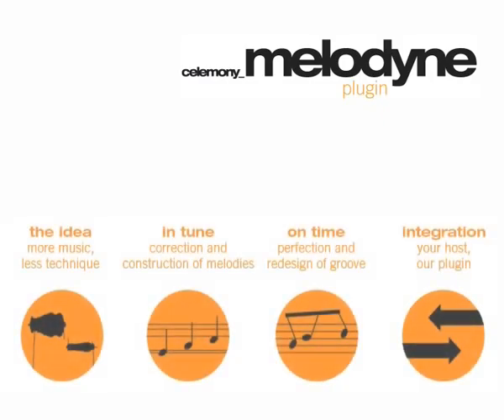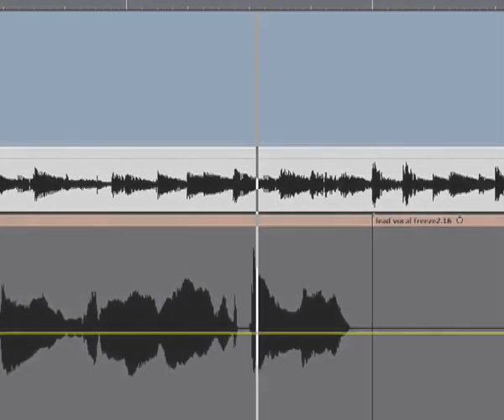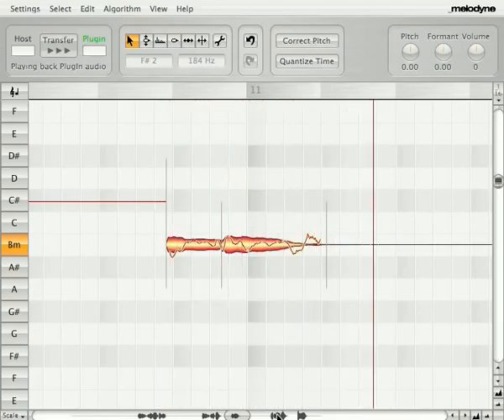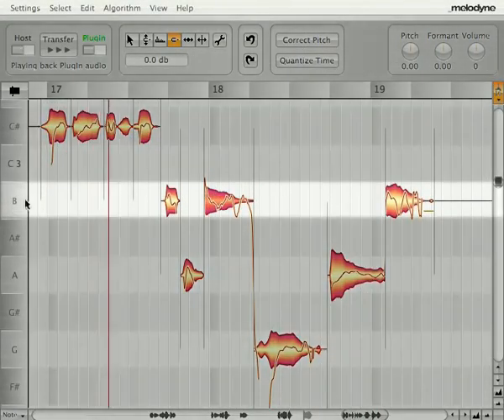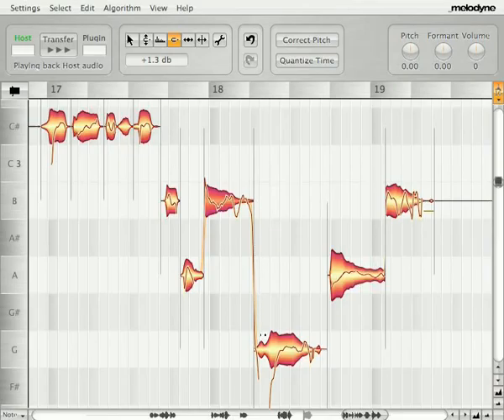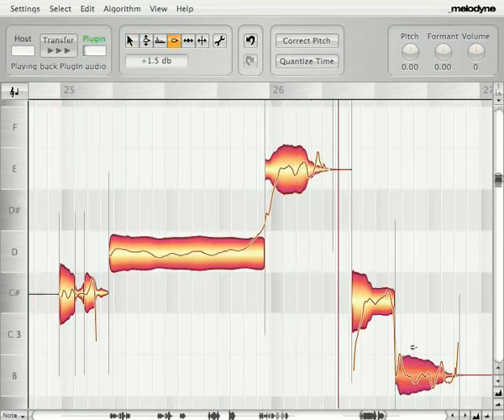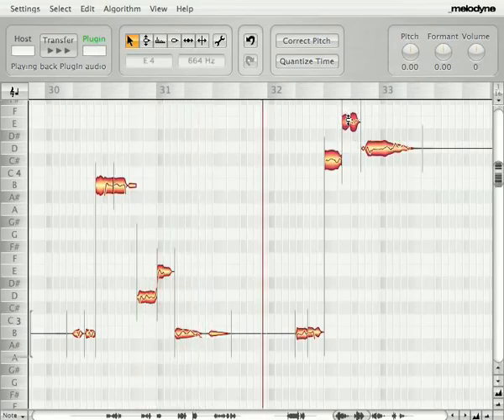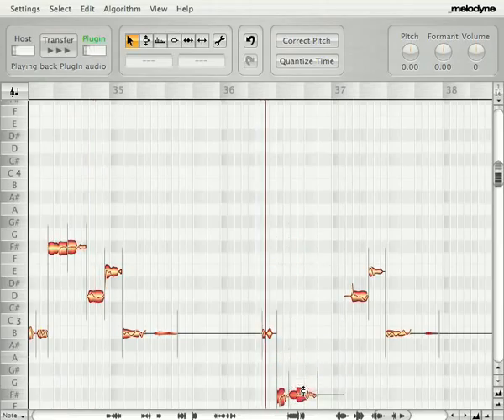Celemony Melodyne plugin - The Idea Part 1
See how easy you can improve your audio recordings or create audio that has never been recorded, yet still sounds absolutely natural.